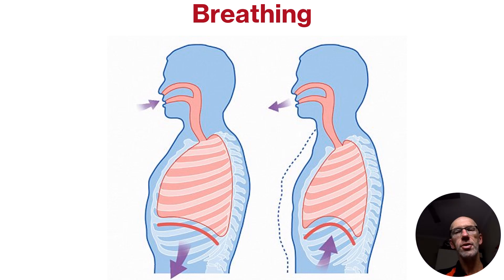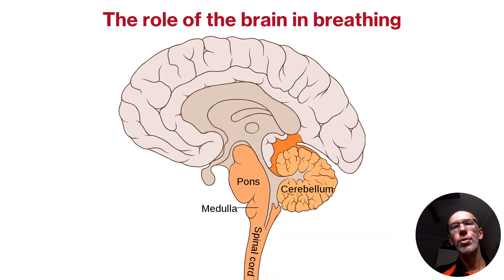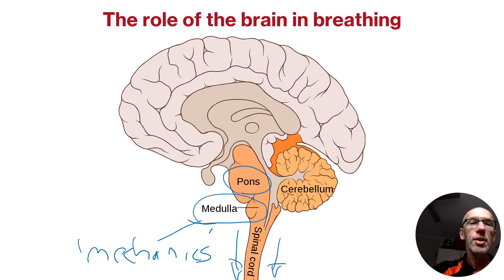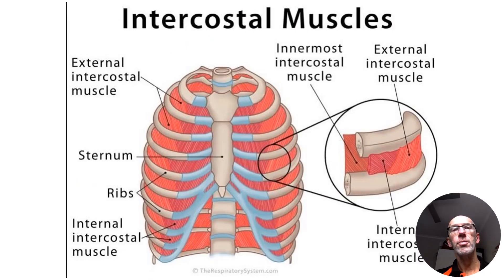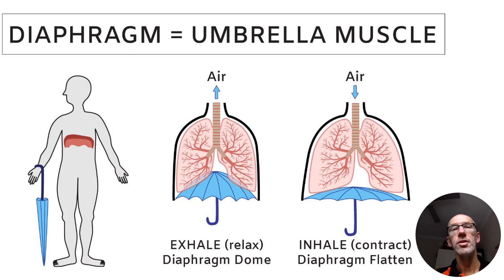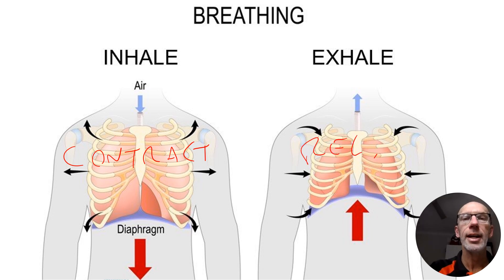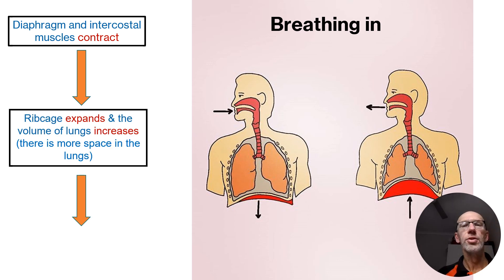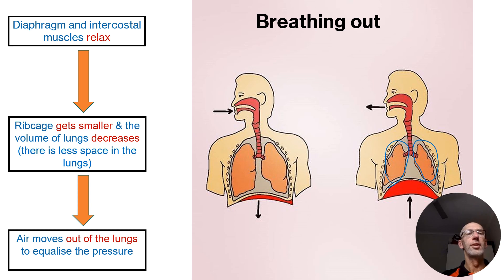Mechanics of breathing (short version) - VELs Science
This clip is pitched to middle-school science students and covers the basic mechanics of breathing by outlining the role of the brain stem, intercostal muscles, diaphragm and lungs in the breathing proces.s